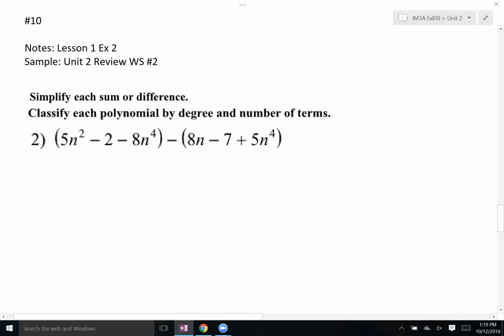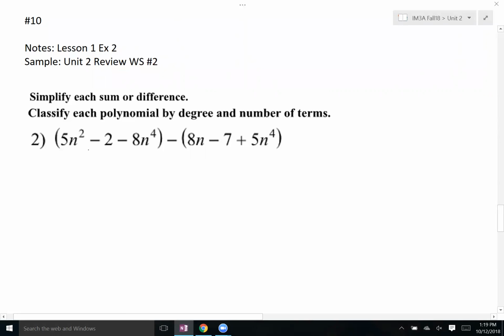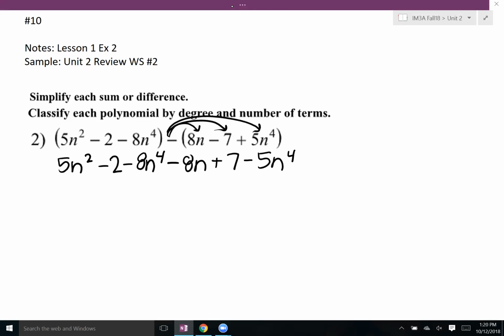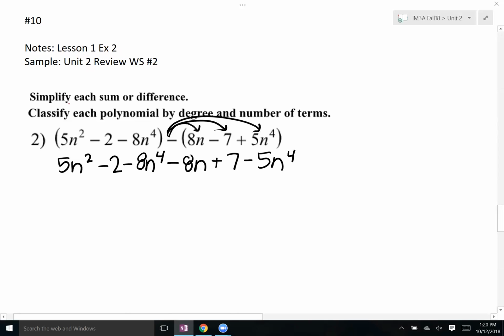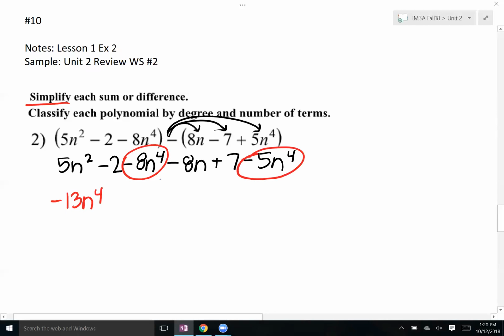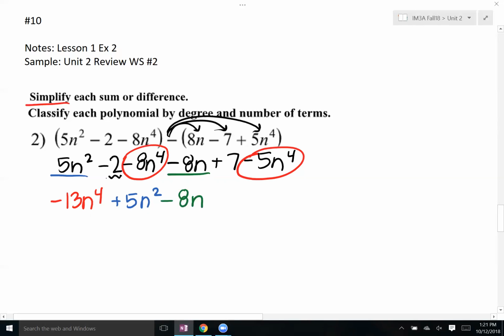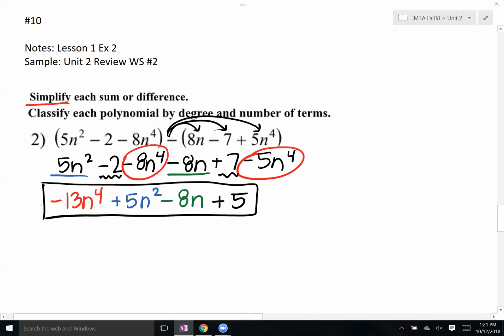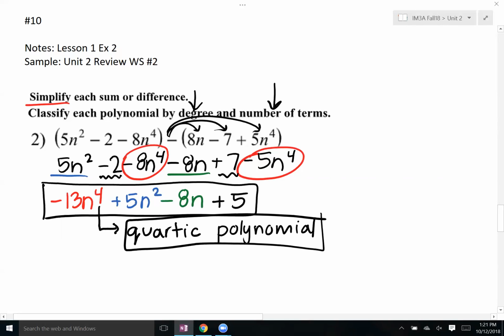IM3A U2 RetakeReviewEx10